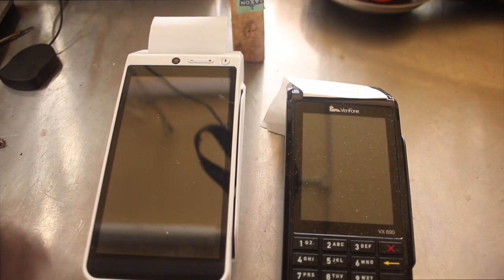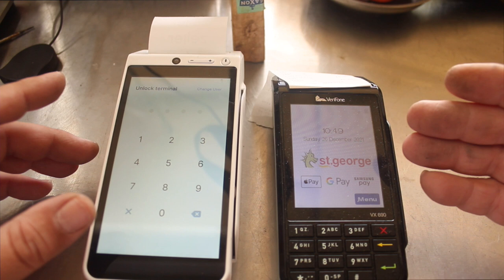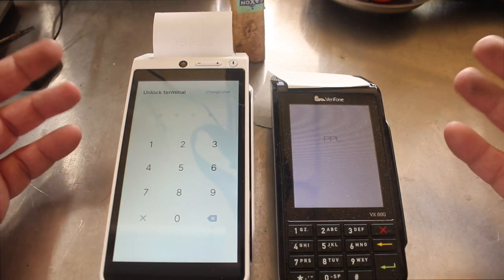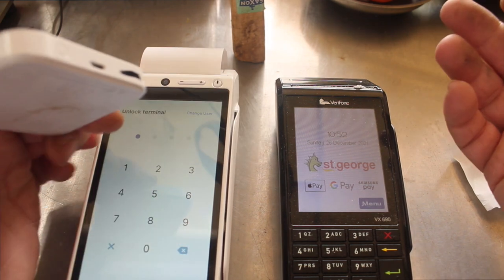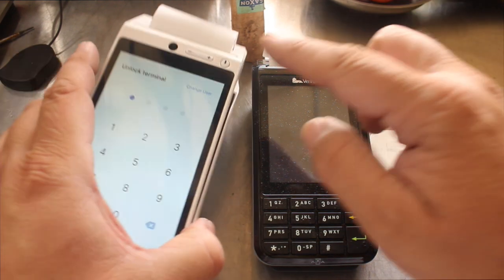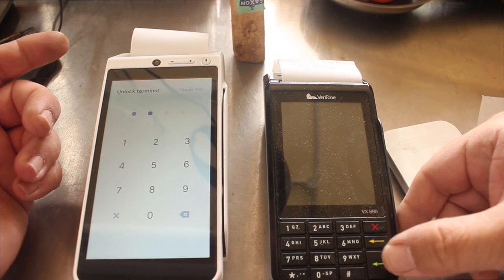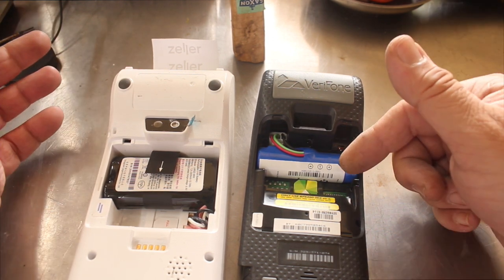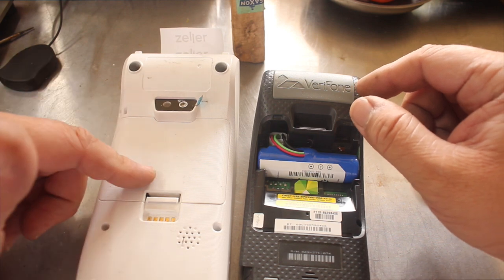Zeller VS VeriFone Eftpos For Mobile Service People " Locksmiths"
This is a new product that is sold at Office works, The Zeller terminal allows you to process card payments and soon zip pay, This video is about the difference between the standard Verifone EFTPOS terminal that you get from your bank and the Zeller terminal you buy from Office works.